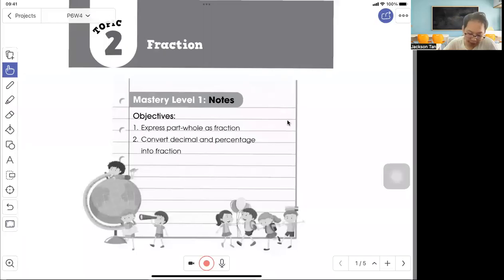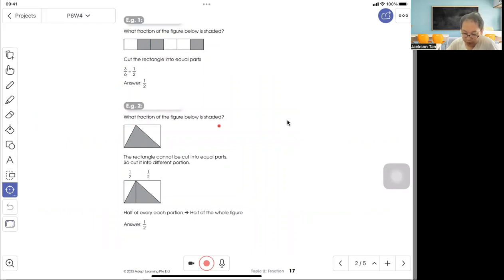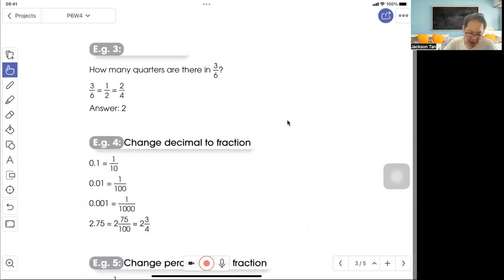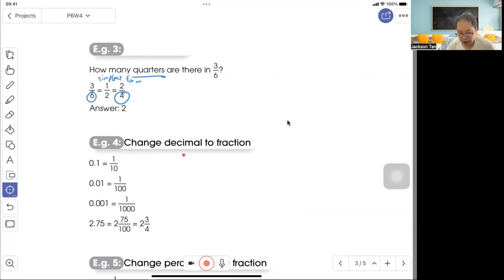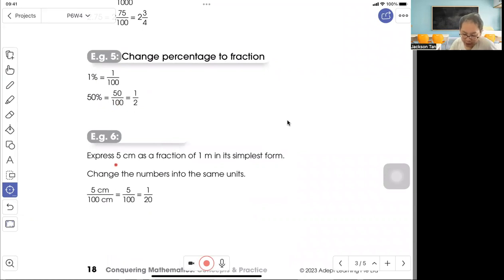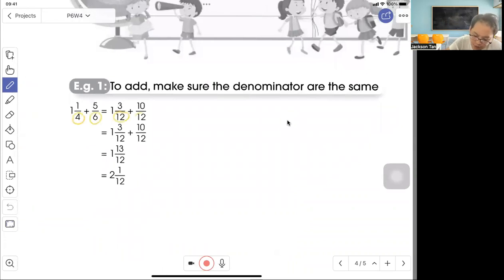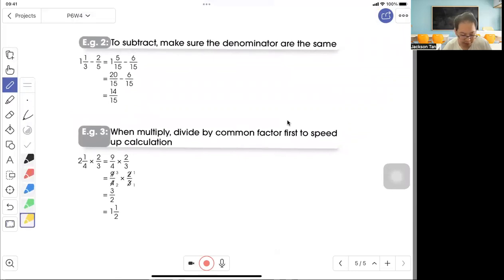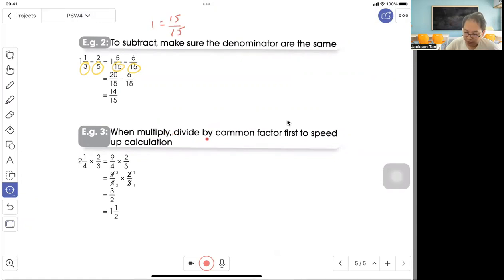P6 Math Topic - Fraction